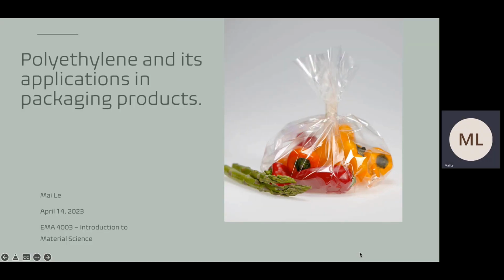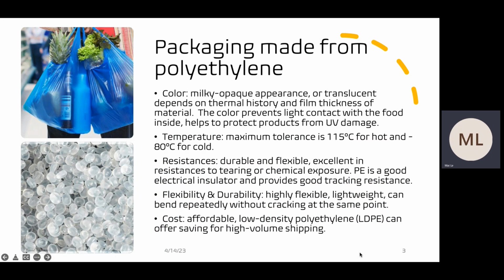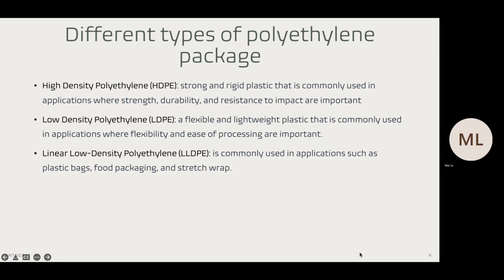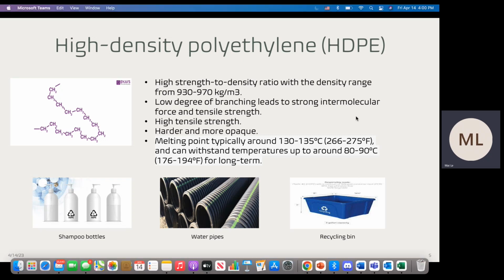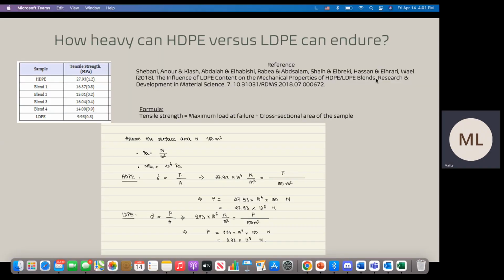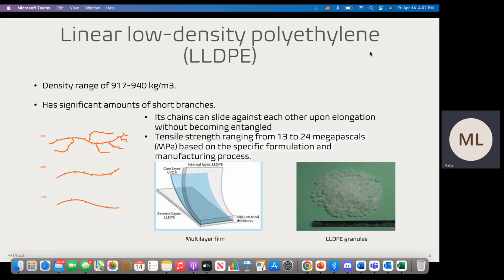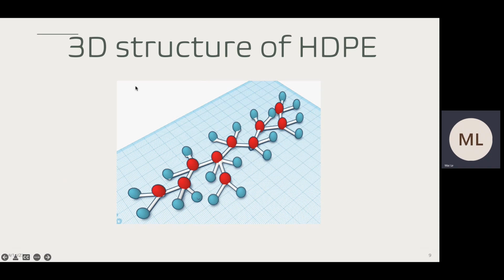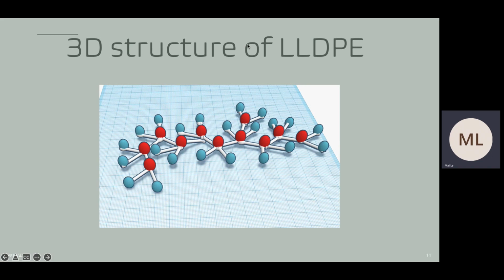Mai Le presents her video on Polyethylene